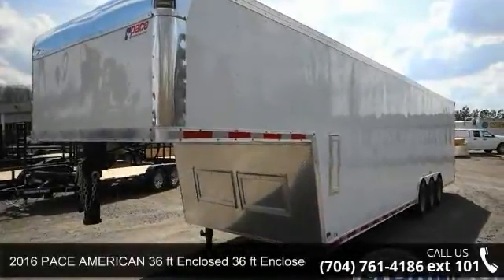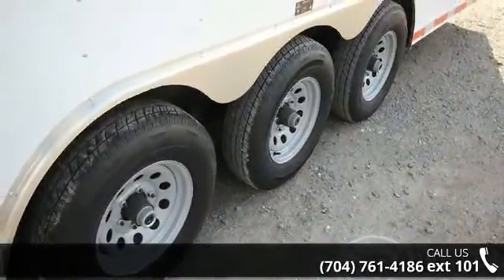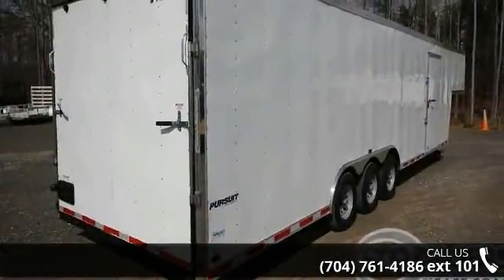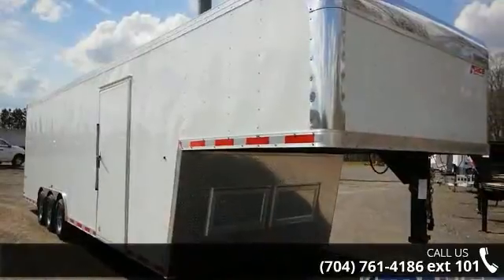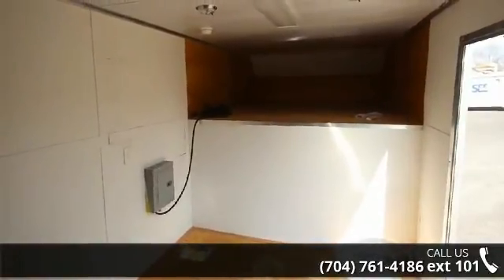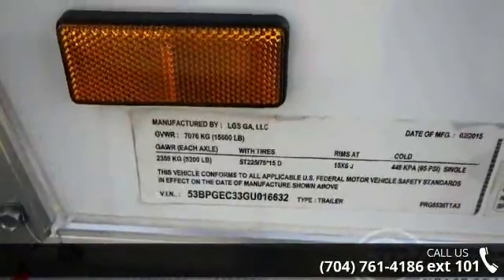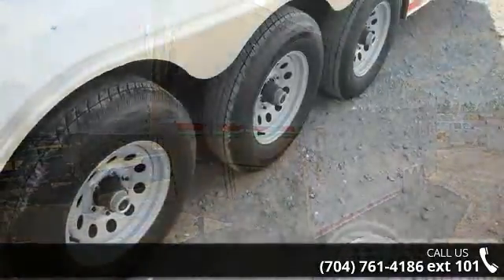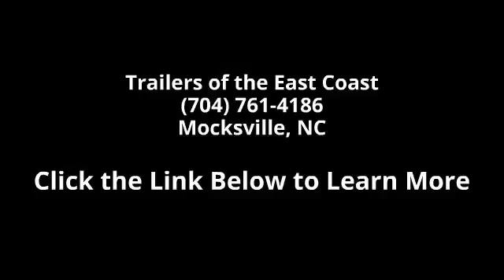2016 PACE AMERICAN 36 ft Enclosed - Trailers of the East ...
" Pursuit Series, 6 Ft 6 Inches Tall, 3- 5200lb axles, Rear Ramp, 48 Inch Side Door, Dual 2-Speed Jacks, Cast Corners, White Vinyl Ceiling, Dovetail, 4-Tie Downs, Cabinets"